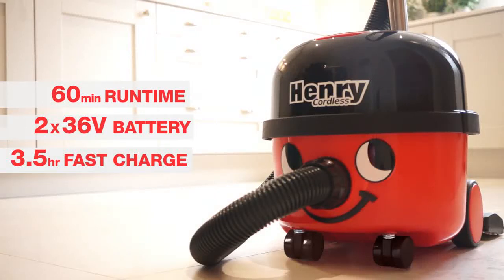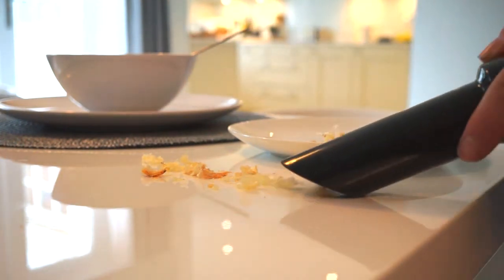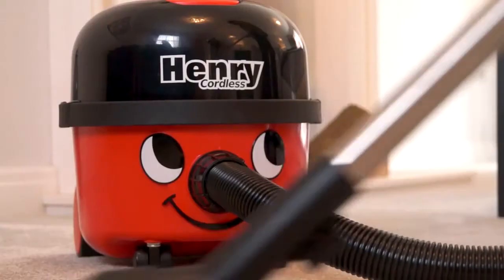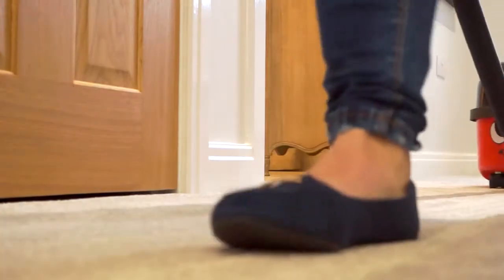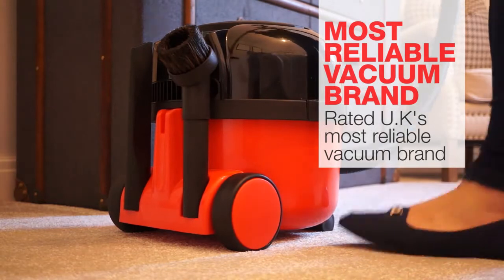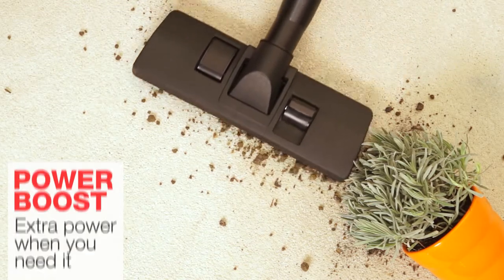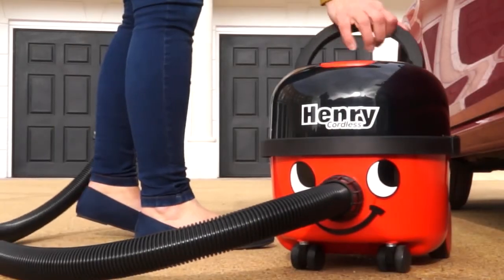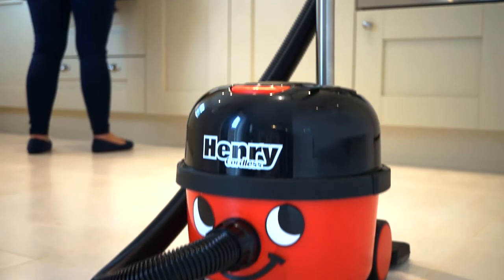Why Buy Me? HVB160/2 Henry Cordless (2 Battery)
Buy cleaning machinery and products online from One Stop Cleaning Shop with FREE UK delivery over £75.